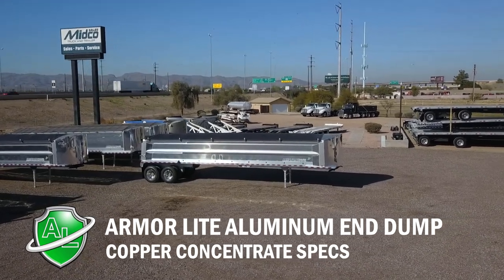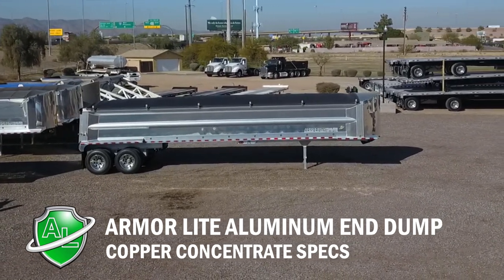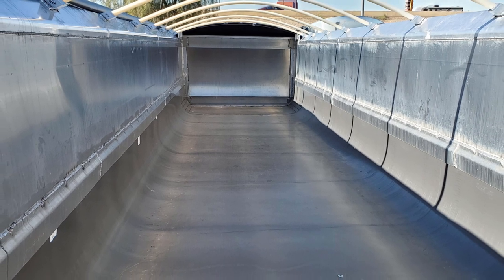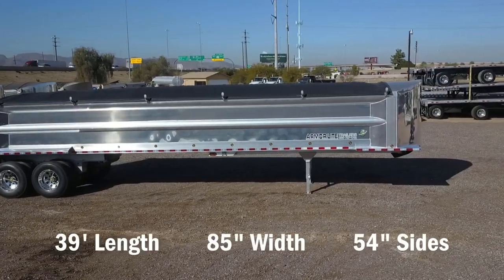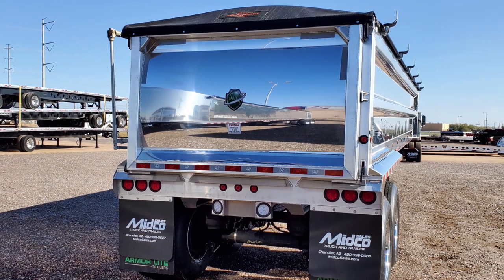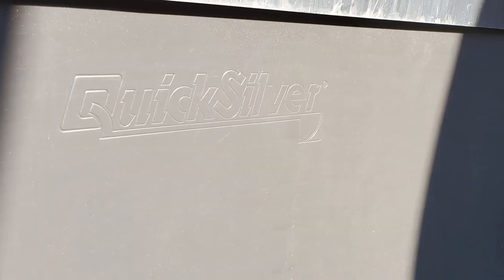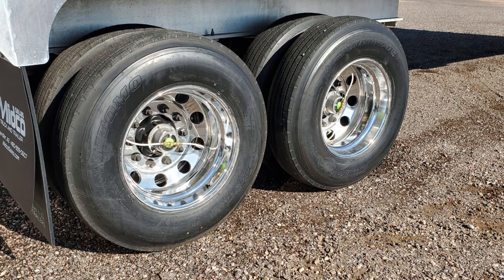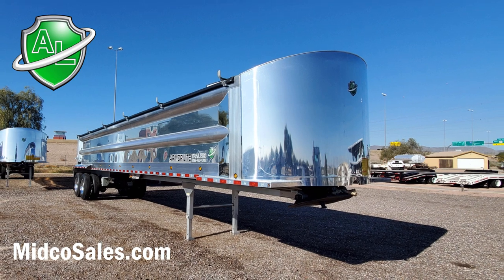Armor Lite Aluminum End Dump Trailer For Hauling Copper Concentrate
Armor Lite aluminum copper concentrate end dump trailer for sale at Midco Sales in Chandler, AZ. This aluminum end dump trailer has a smooth side design which prevents material from getting stuck inside while dumping, which makes it the perfect trailer for hauling copper concentrate and similar material.

This aluminum end dump measures 39′ long and has 54″ sides. A Quicksilver liner is installed on the tub of this end dump trailer. The tailgate has a water-tight seal.